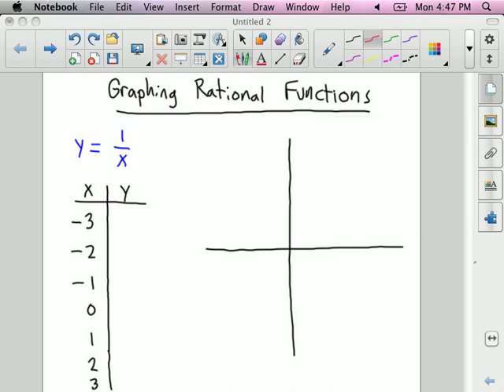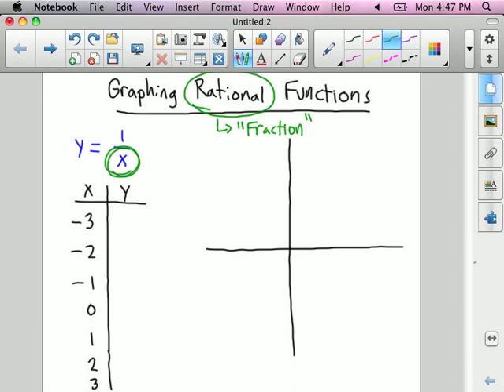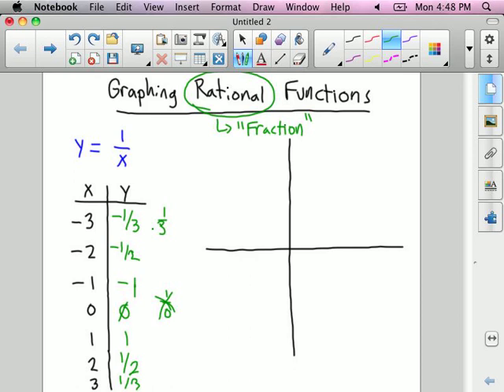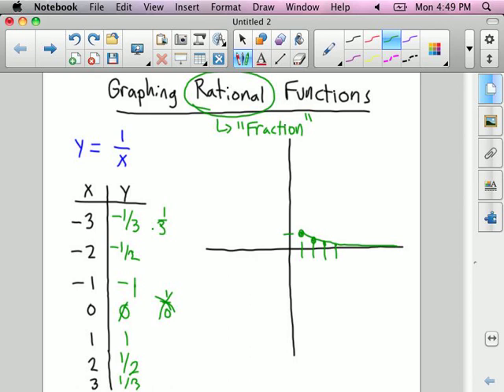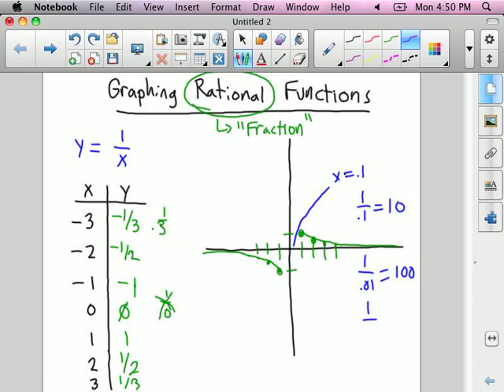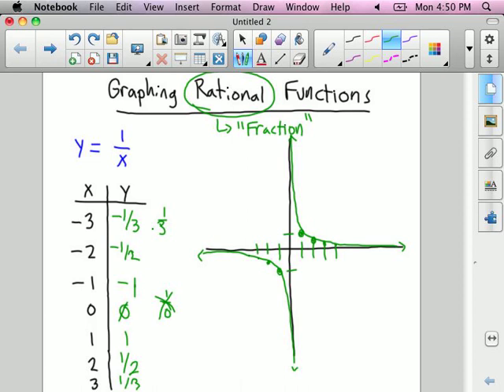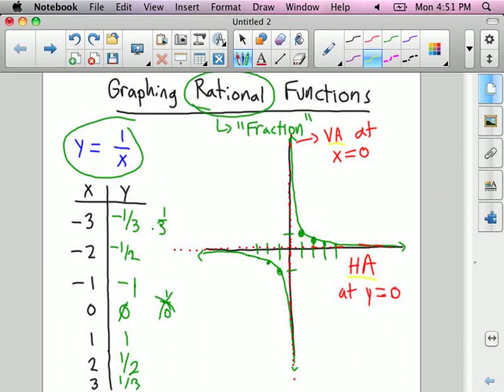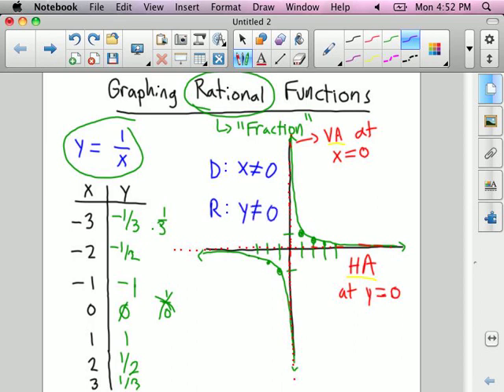Graphing Rational Functions Part 1